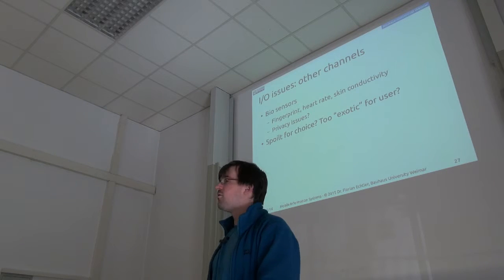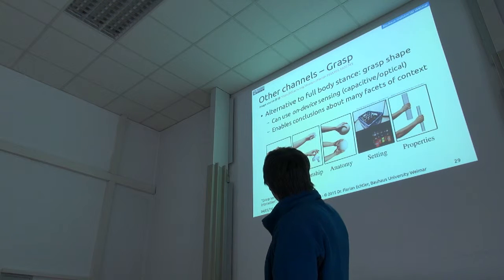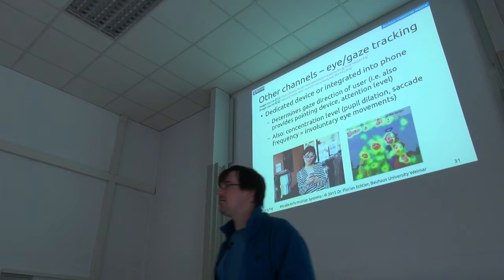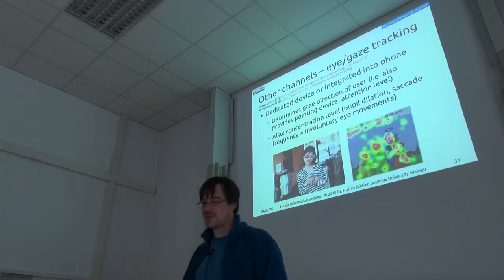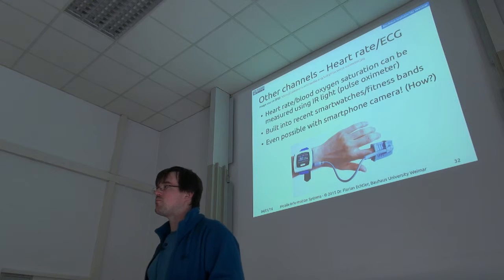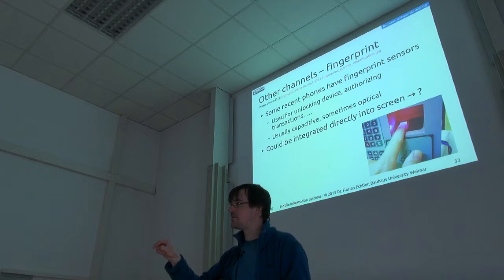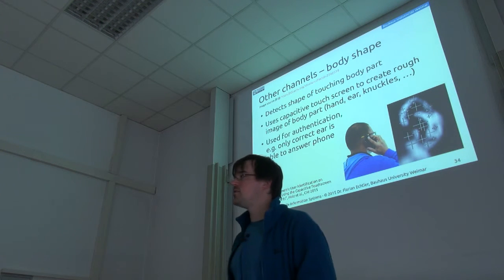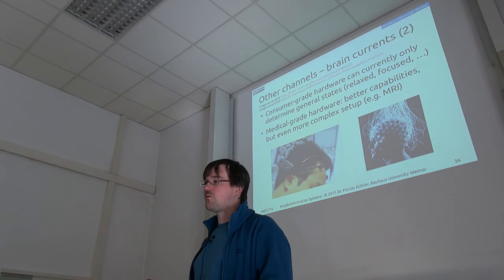MIS 2016 - Lecture 5 - I/O on Mobile Devices - Part 4